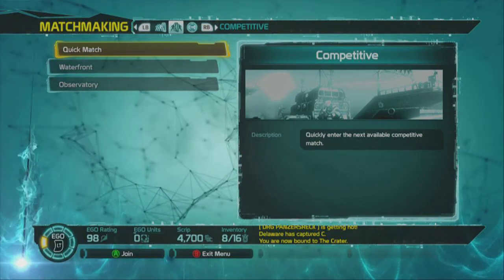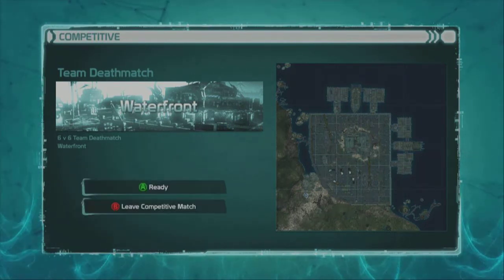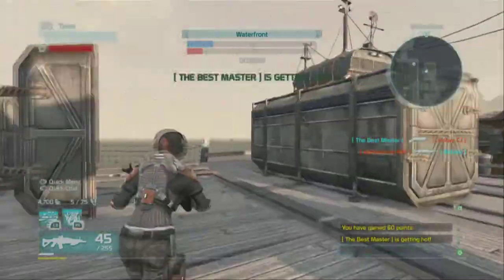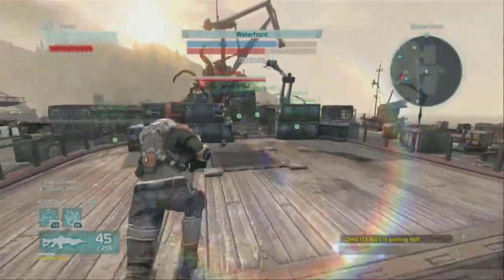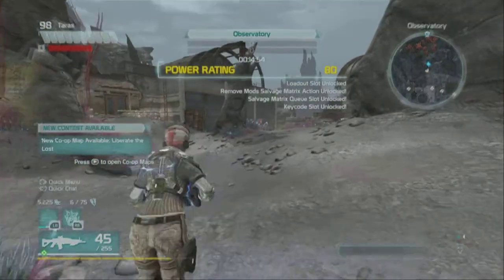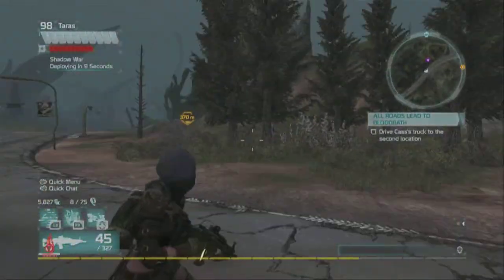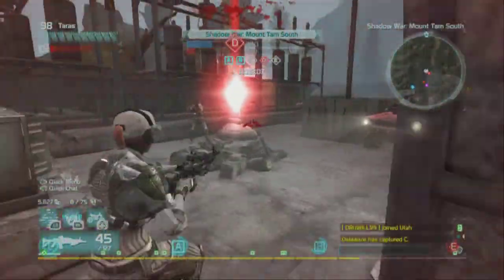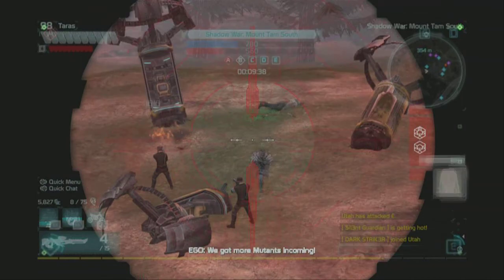Welcome to...Defiance PVP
Bonus video in the "Welcome to...Defiace" series suggested by a viewer.  We explore both of the starting PVP Deathmatch maps as well as the massive Shadow War mode.